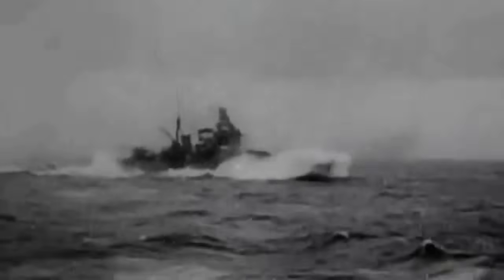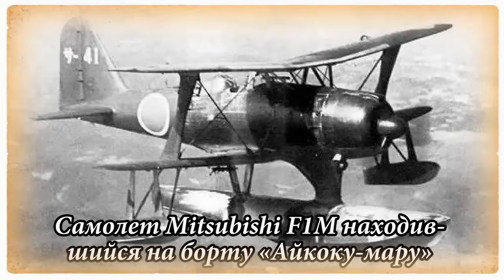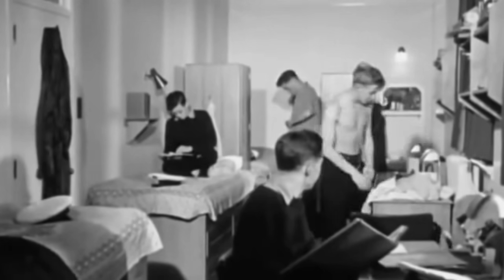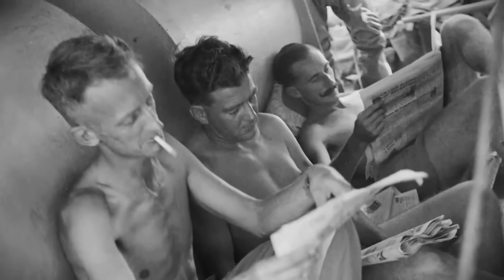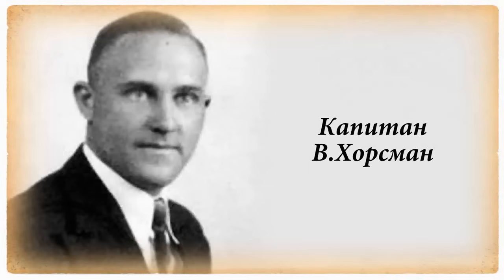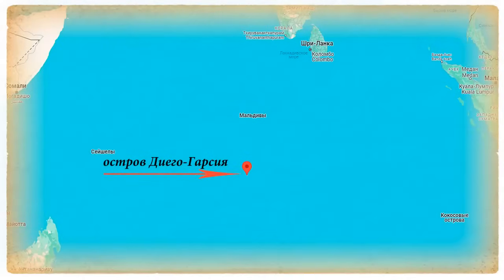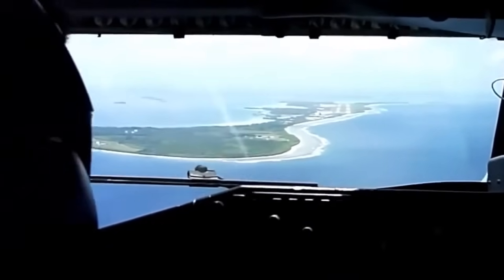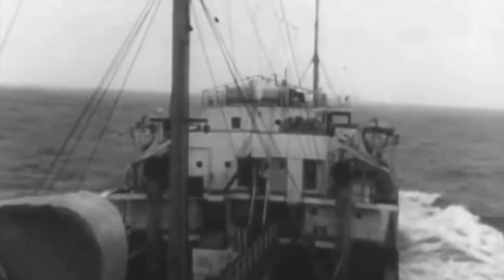БОГИ ЛЮБЯТ ОТВАЖНЫХ. История одного боя.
Сюда будут выкладываться ролики не прошедшие на Ютуб . Вот ссылка СПАСИБО.
11 ноября 1942 года в Индийском океане к юго-востоку от Кокосовых островов состоялся один из самых удивительных морских боёв Второй мировой войны. Вообще, Индийский океан стал ареной для множества удивительных историй, один бой «Корморана» против «Сиднея» чего стоит, но наш рассказ о не менее, а, возможно, даже более удивительном сражении.